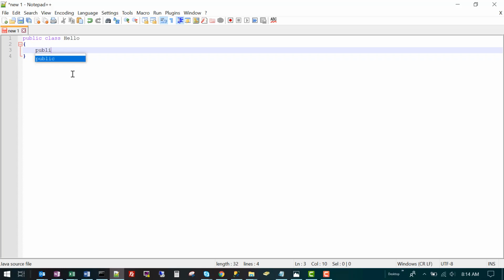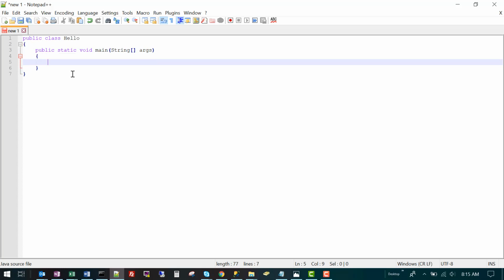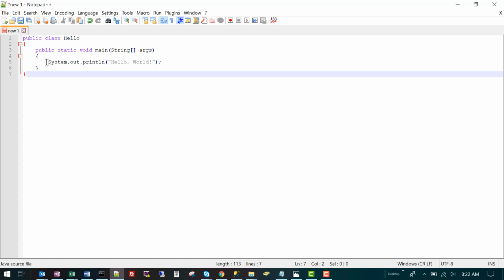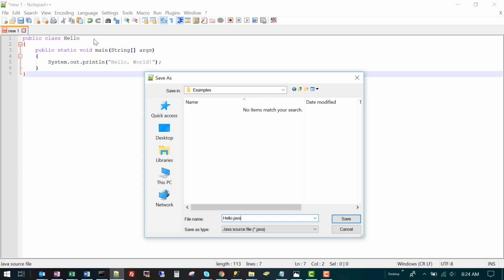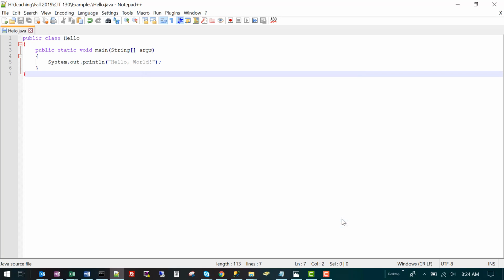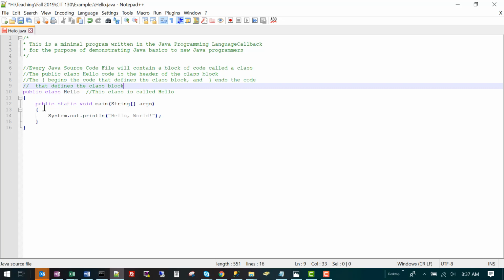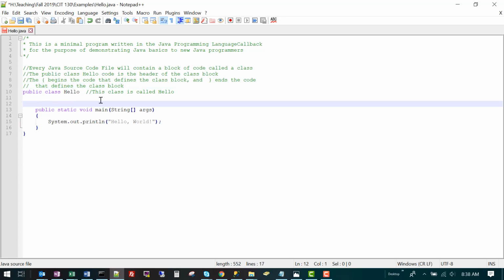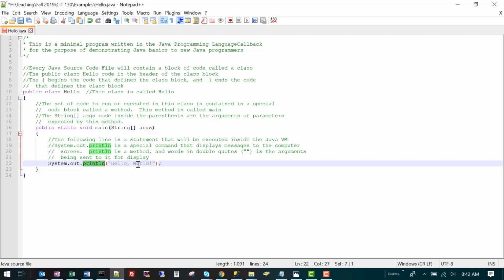CIT 130: Lecture 1 (A First Program in Java)